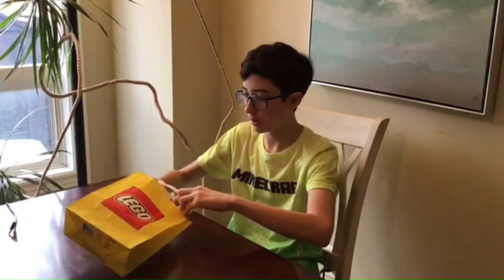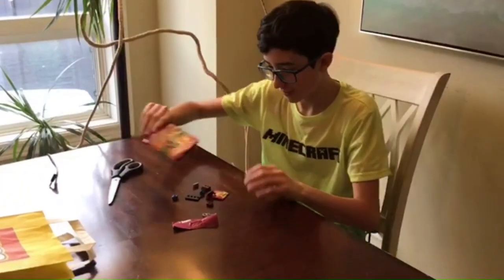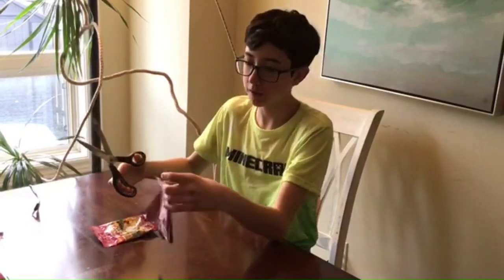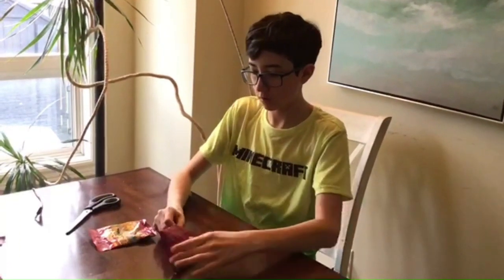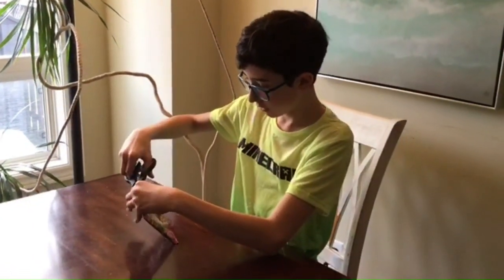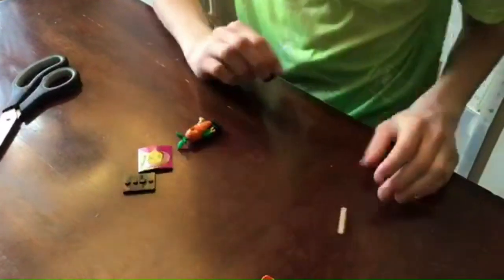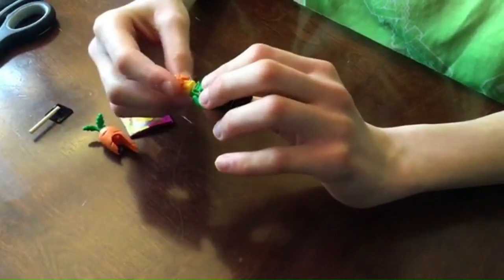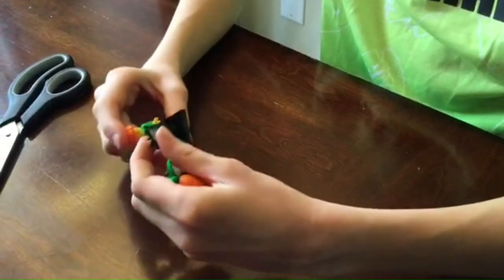Lego minifigures series 24 3 pack opening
Today I will open 3 minifigures from the new series 24 packs.